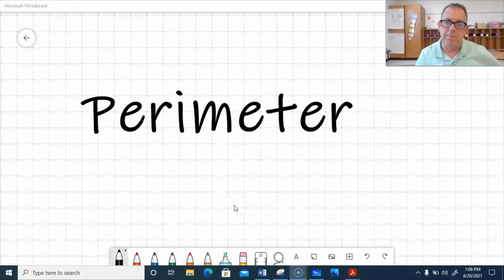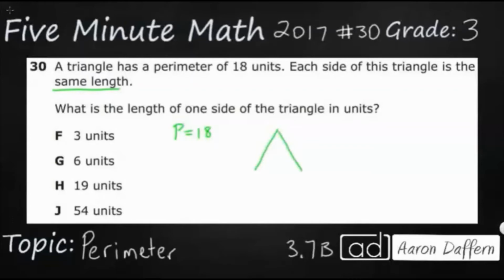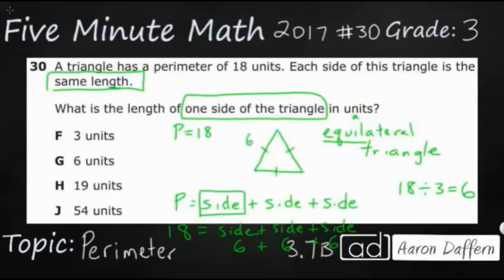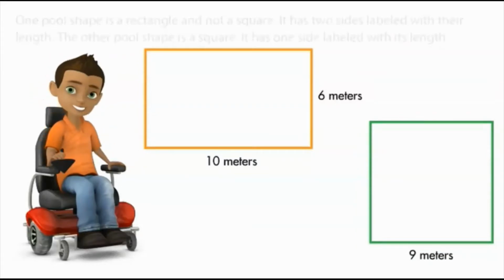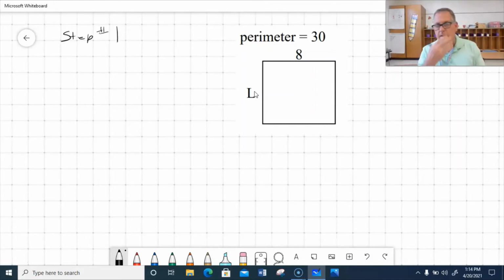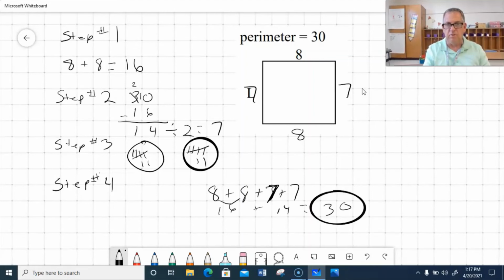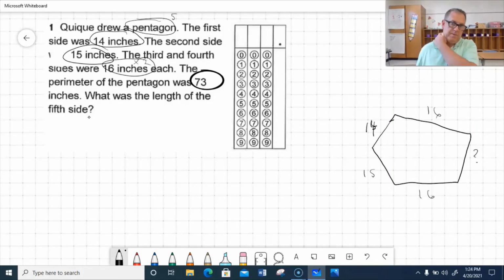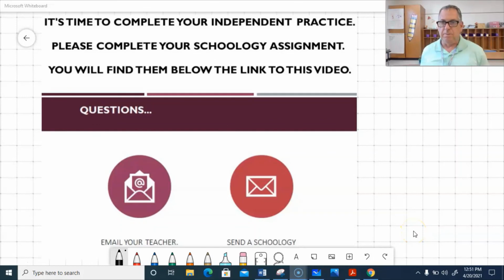3.7B Perimeter 1